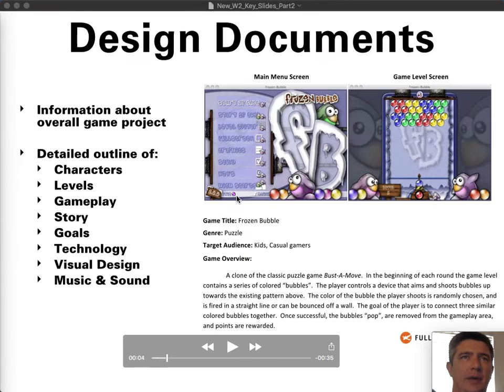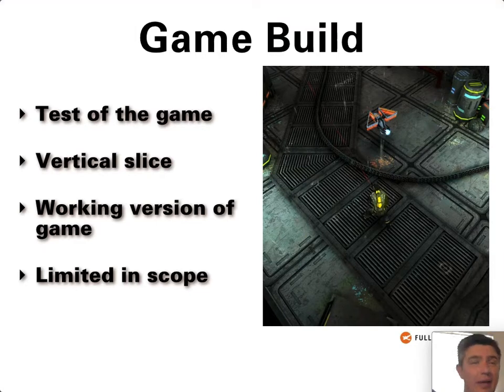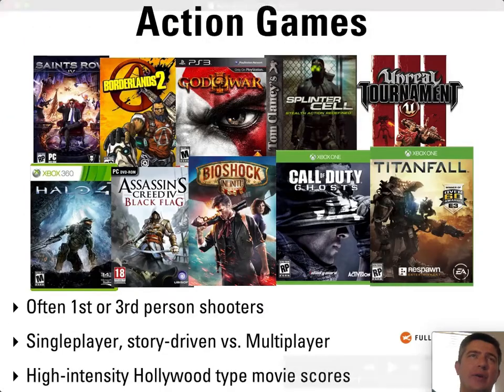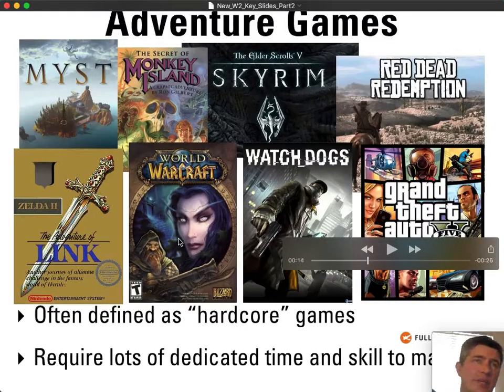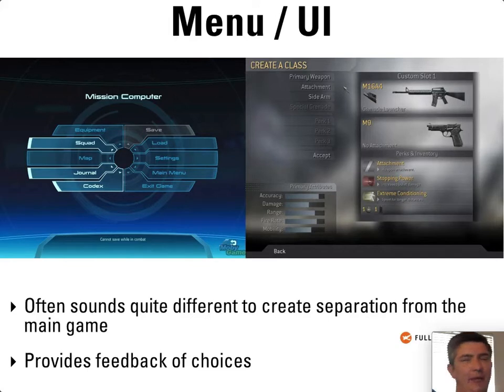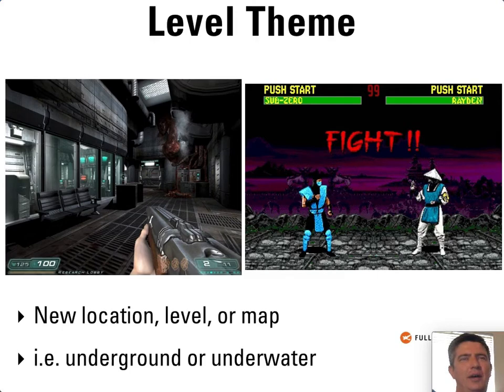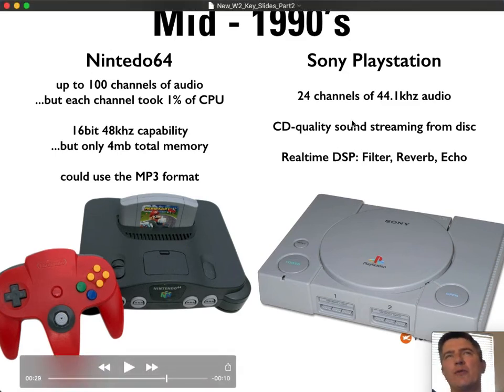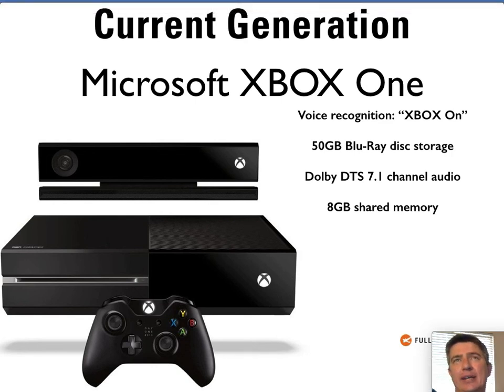GCP Week2 ThursdaySession 081116